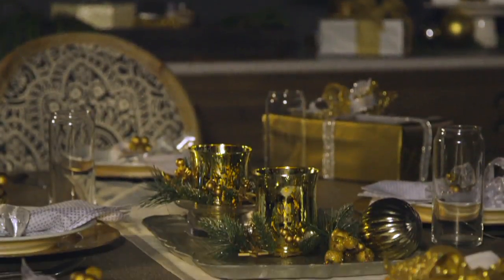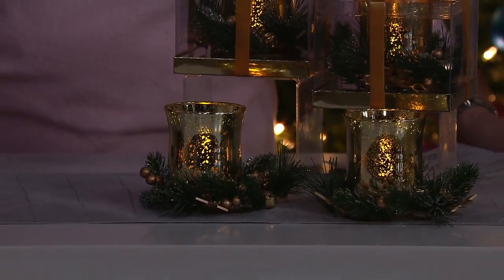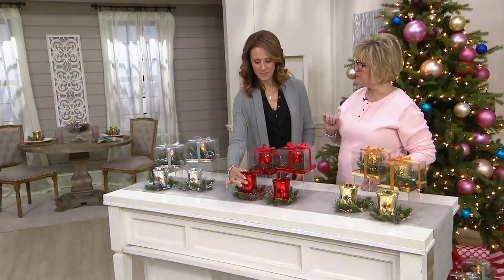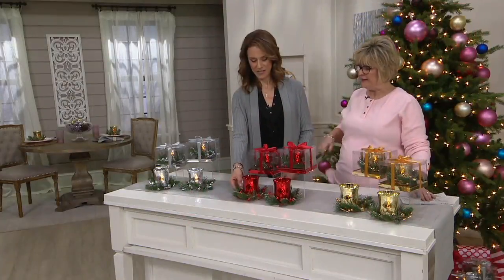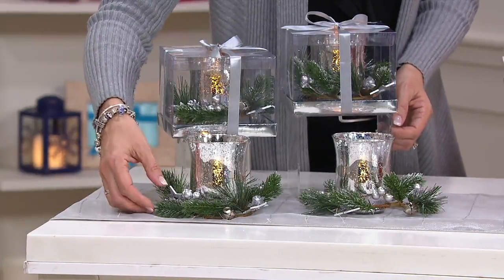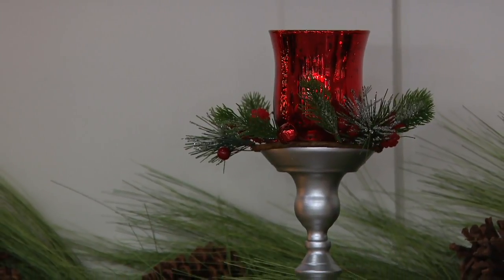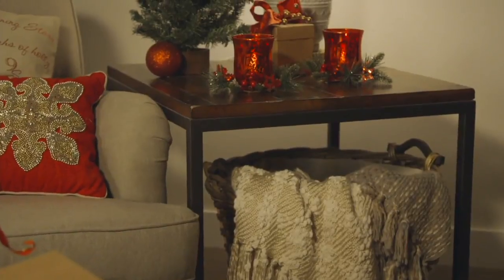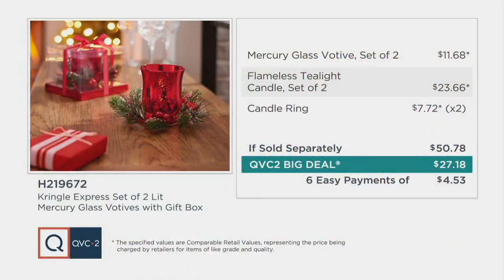Kringle Express Set of 2 Lit Mercury Glass Votives with Gift Box on QVC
Kringle Express Set of 2 Lit Mercury Glass Votives with Gift Box

Don't fret last-minute invites because you've got nothing to give. These sweet, gift-ready votives are that perfect little something for saying &#34;thanks for having me&#34; with warmth. From Kringle Express.